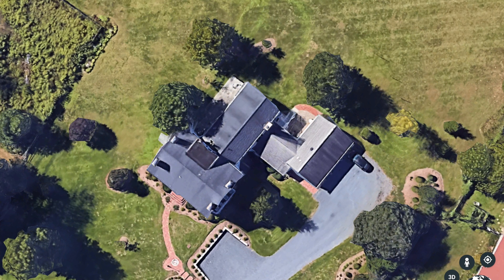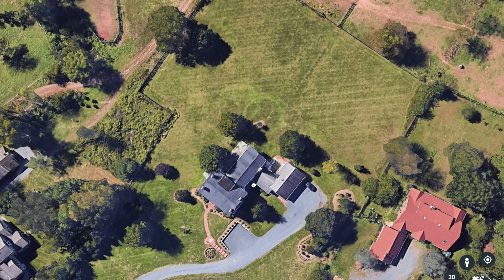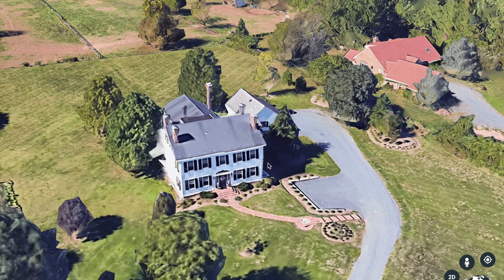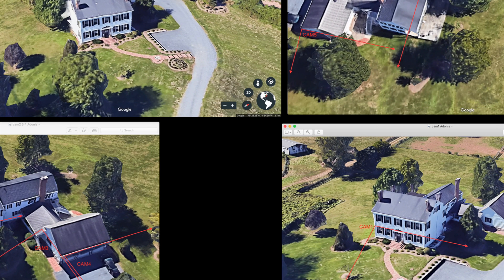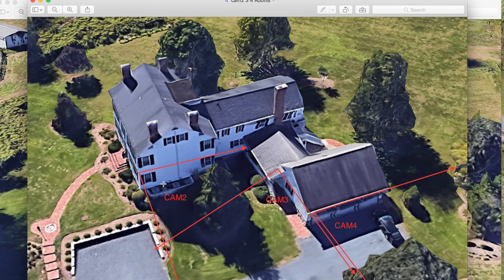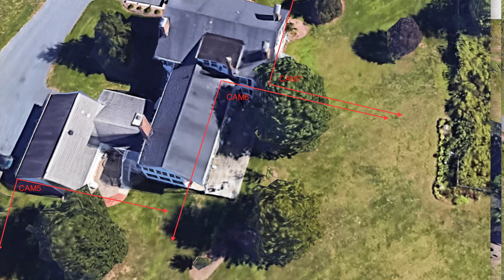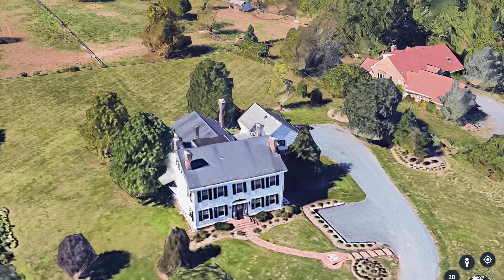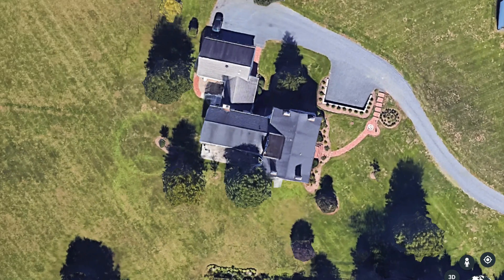House Perimeter security Cameras location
A technique I use when placing of CCTV cameras to cover the borders of a residence

We will be using 2.8mm cameras with an approx 90 degrees coverage angle, where each camera will have its back covered by one adjacent camera

After personally visiting the client's home, I used Google Maps / Earth to help with a virtual design and my presentation